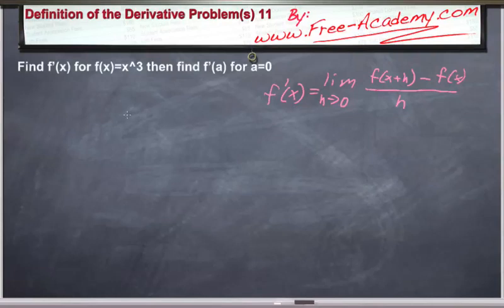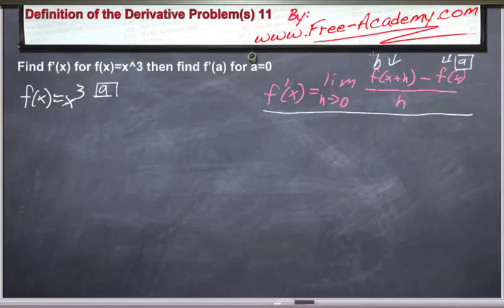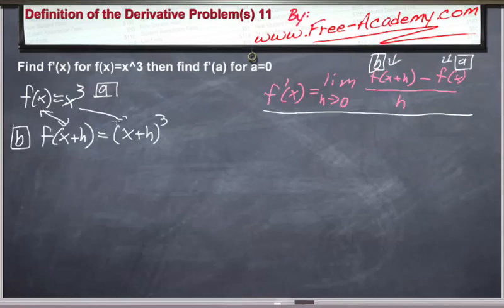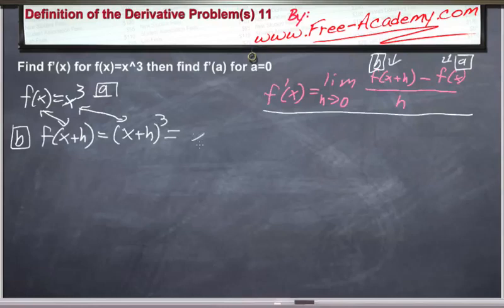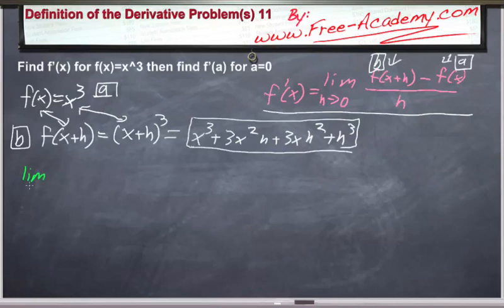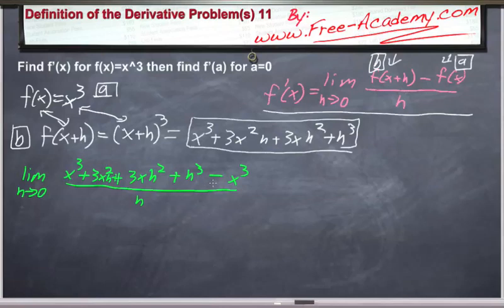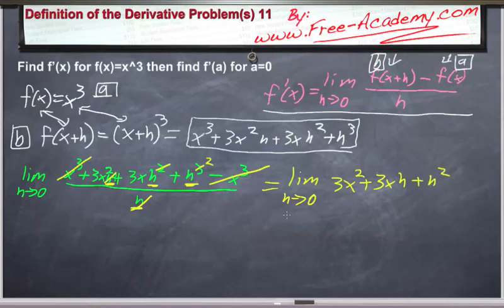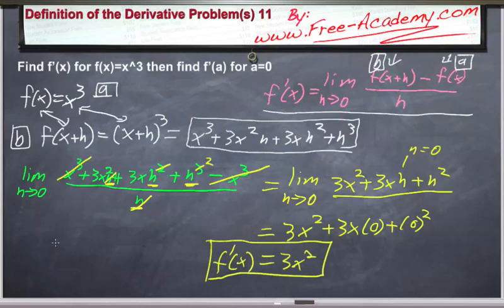Definition of the Derivative Practice Problem 3 - Finding the Derivative of x^3 Rigorously Calculus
This lecture uses the definition of the derivative to find the derivative of x^3